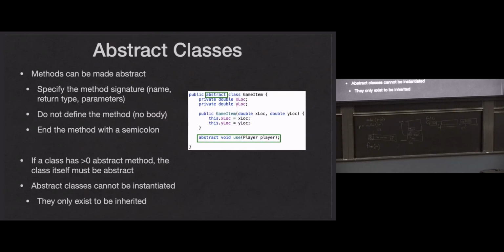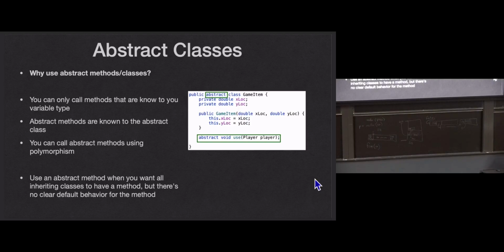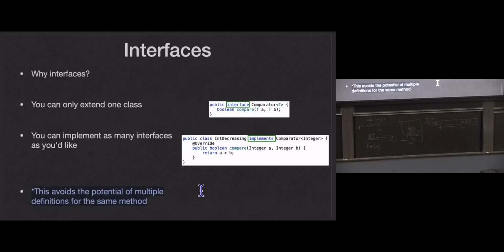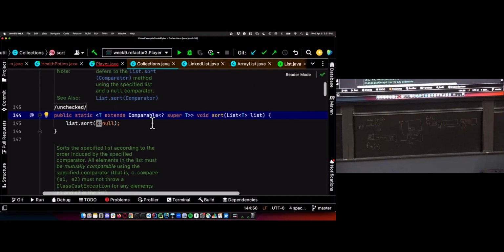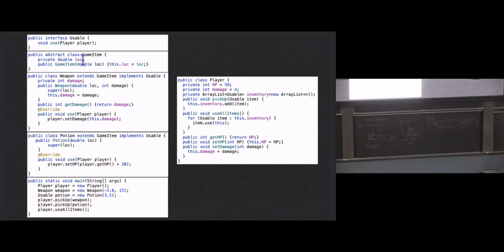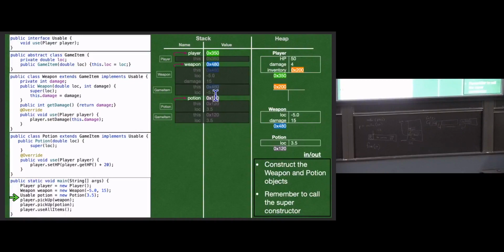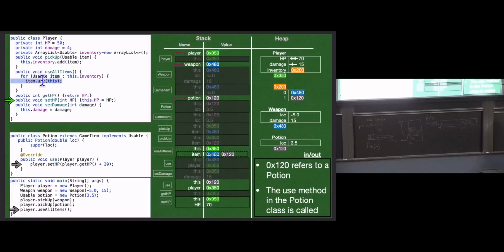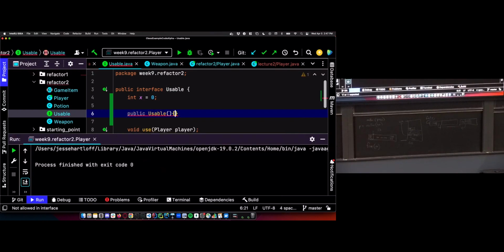[CSE 116] Abstract Classes and Interfacess Wednesday April 5, 2023